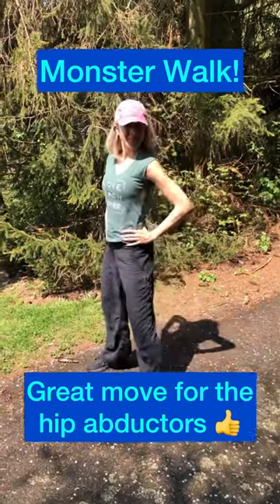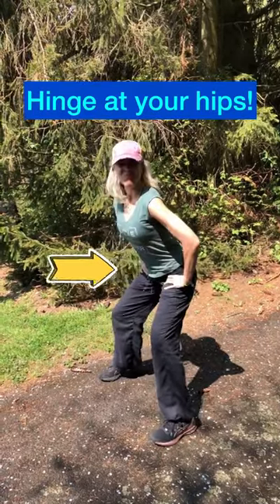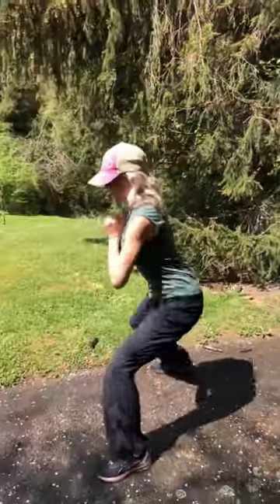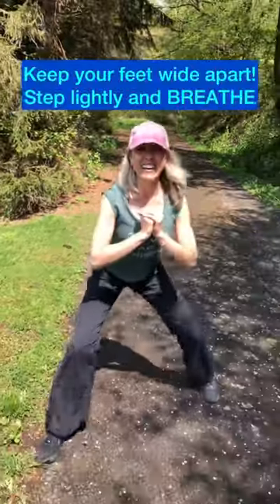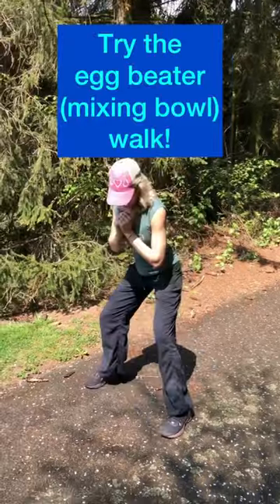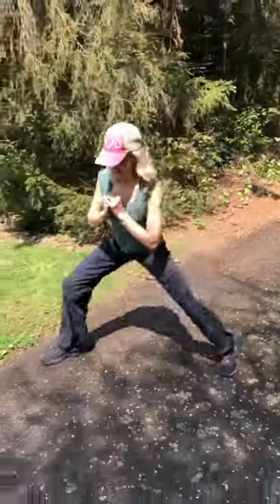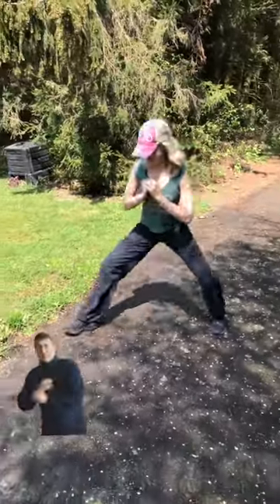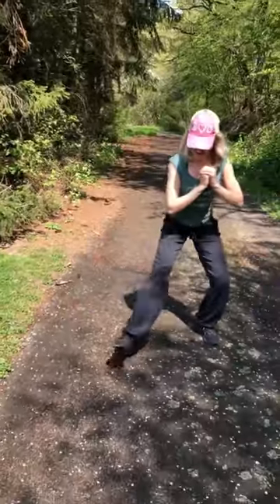Monster Walk: It's a real butt-burner! 🔥🔥🔥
Try an interval or two of my “monster walk” or “mixing bowl walk!” This is a great way to get out of the rut of linear, straight-ahead movement. Besides, it’ll make you smile… and isn’t that the point? It’s not just about strong hips and pelvic floor muscles — it’s about feeling happy and vibrant!

💖Do you have pelvic tension or pain? My 12-week Overcome program can help. Free trials for men and for women:

By participating in this exercise or exercise program, you agree that you do so at your own risk, are voluntarily participating in these activities, assume all risk of injury to yourself, and agree to release and discharge FemFusion Wellness LLC / YouTransformed LLC / Brianne Grogan from any and all claims or causes of action, known or unknown, arising out of FemFusion Wellness LLC / YouTransformed LLC / Brianne Grogan's negligence.

Fitting MORE MOVEMENT into your day not only increases energy, improves your mood, boosts strength, and tones your body, it has also been shown to prevent chronic illness such as heart disease and type 2 diabetes (to name just two common conditions). Movement breaks will help you fit MORE FITNESS into your day. Do a little bit a lot, and see how good you can feel!